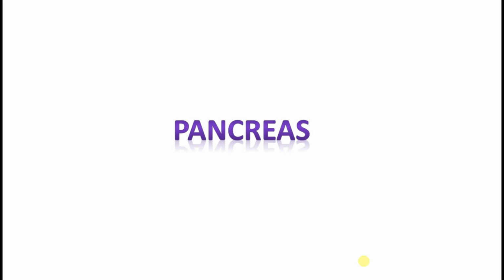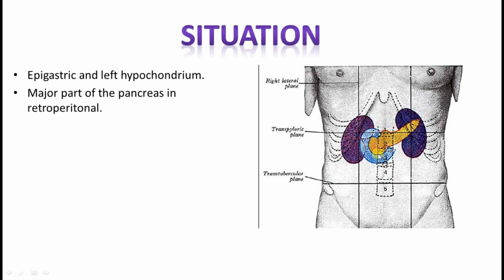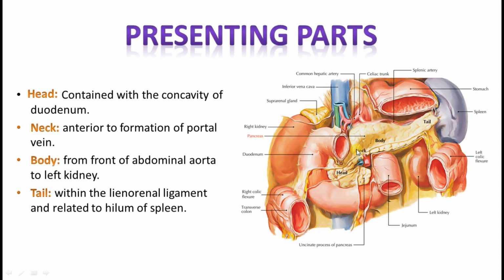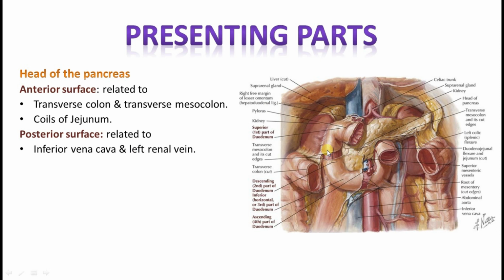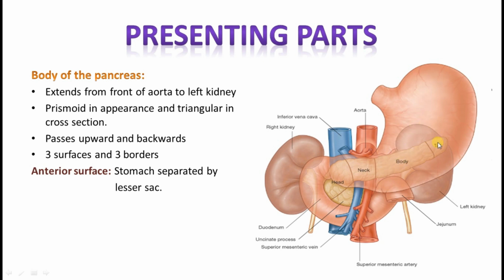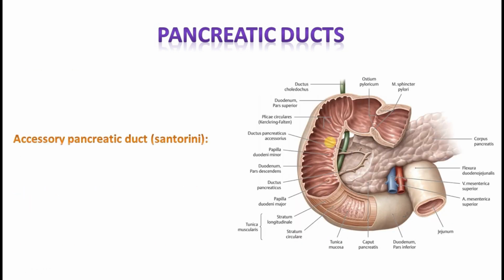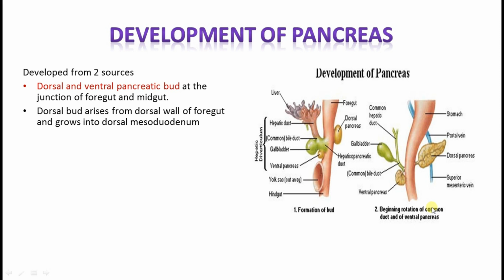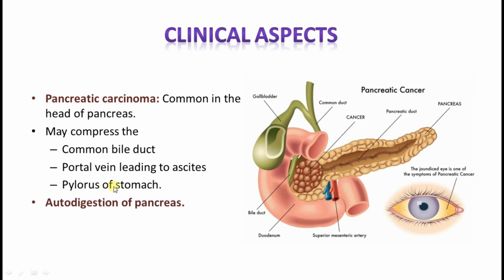NEXT MEDICO 2022 - MBBS - Abdomen Region - Pancreas (Lecture - 11)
Objectives
1. Introduction
2. Situation
3. Extent, shape and size
4. Presenting Parts
5. Relations - Peritoneal & Visceral
6. Blood Supply
7. Lymphatic Drainage
8. Deveopment
9. Clinical Aspects